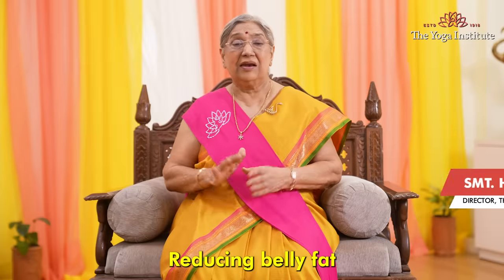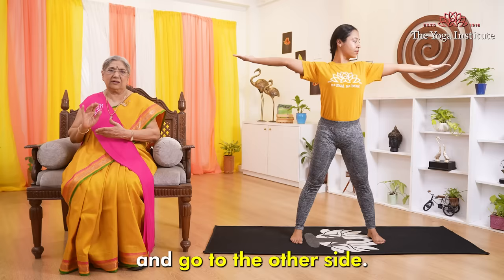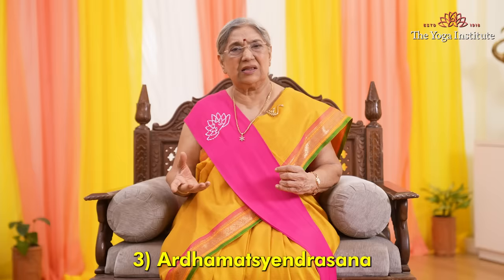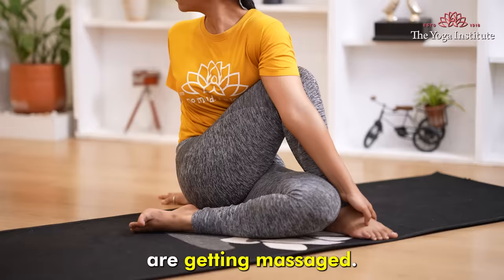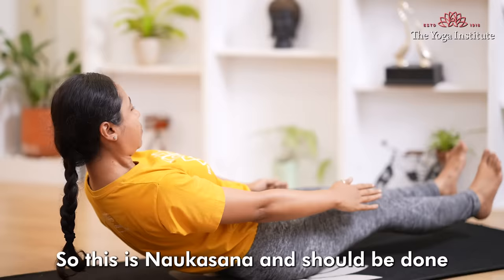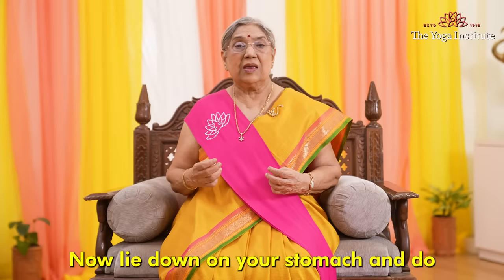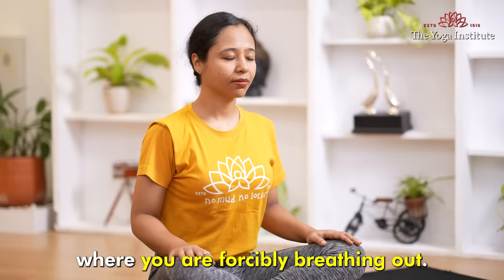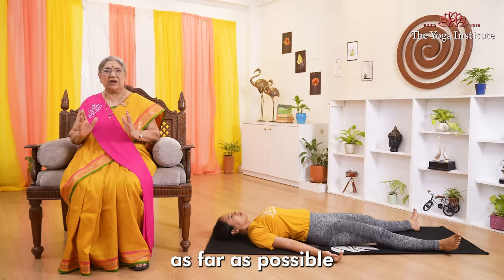Yoga for a Flat Stomach | Rapid Belly Fat Burn | Yoga for a Slim Waist | Weight Loss | Dr. Hansaji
🧘 Trim Your Tummy in 10 Minutes with this Yoga Routine! 🌟
Namaste, health enthusiasts! Discover an efficient 10-minute yoga routine to target belly fat and enhance your overall well-being. Here's the essence of the script in bullet points:
1. Konasana 3 - Triangle Pose:
Stretch and bend to improve blood circulation.
Enhances skin health, oxygen delivery, and nutrient distribution.
Energizing preparation for subsequent poses.
2. Standing Vakrasana - Standing Twist:
Targets core muscles to eliminate waist flabbiness.
Gentle twist stimulates abdominal muscles and tones them.
3. Ardhamatsyendrasana - Half Lord of the Fishes Pose:
Twisting pose enhances flexibility and improves digestion.
Works on belly muscles, reducing bloating over time.
4. Naukasana - Boat Pose:
Challenging core-strengthening pose.
Targets rectus abdominis and transverse abdominis muscles.
5. Dhanurvakrasana - Bow Pose with Twist:
Arching the back engages abdominal muscles.
Targets upper and lower back muscles, including erector spinae.
6. Bhujangasana - Cobra Pose:
Lifts upper body, activating abdominal muscles.
Gentle backbend tones the tummy and aids digestion.
7. Bhastrika Pranayama - Bellows Breath:
Energizing pranayama boosts metabolism.
Increased oxygen intake aids calorie burn and stimulates the abdominal region.
8. Shavasana - Corpse Pose:
Conclude the practice with Shavasana for stress reduction.
Allows the body to recover and rejuvenate completely.
Remember: Yoga is a holistic practice promoting overall wellness. Weight loss is a positive side-effect. Dedicate just 10 minutes a day to experience the transformative benefits of yoga in your mind and body. Namaskar! 🙏